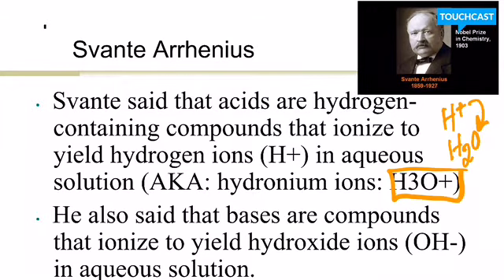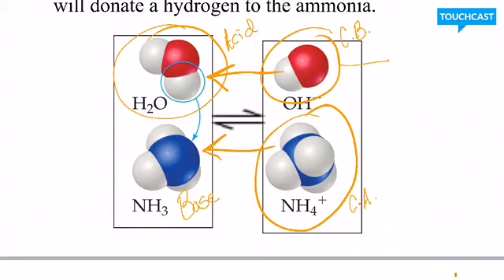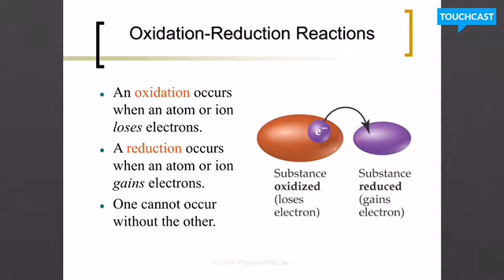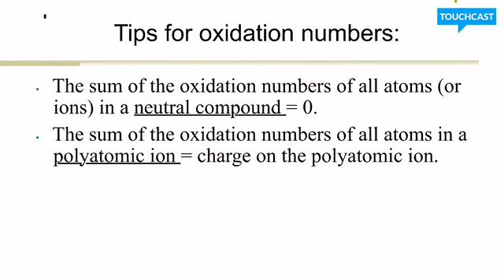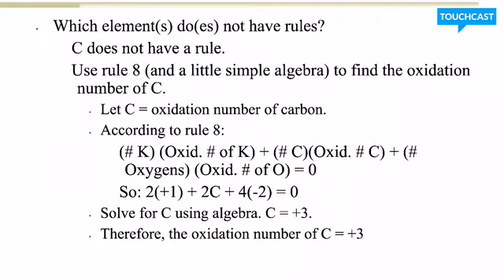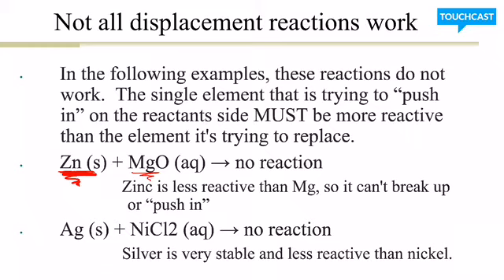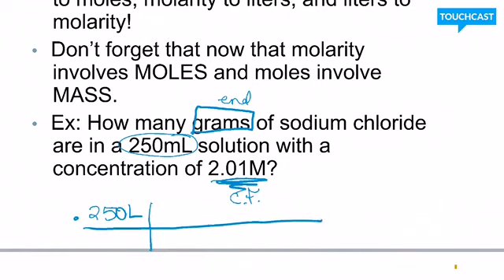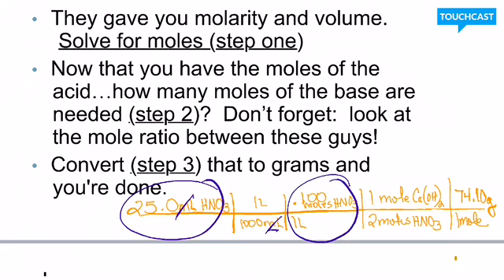chapter 4 part 2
acid-base theory, oxidation (simple), and molarity with titrations